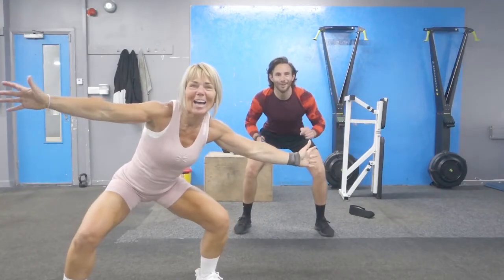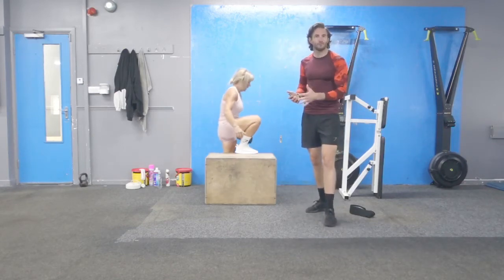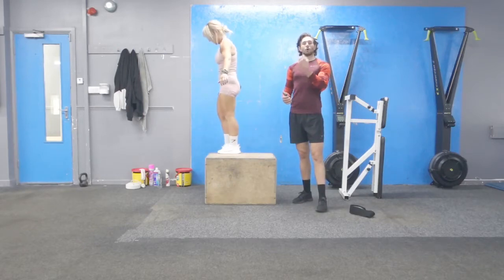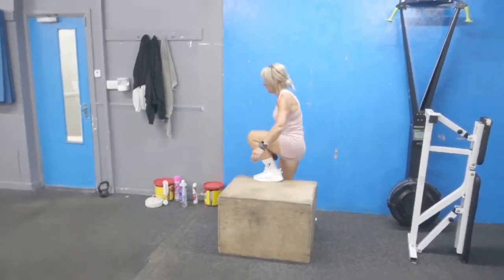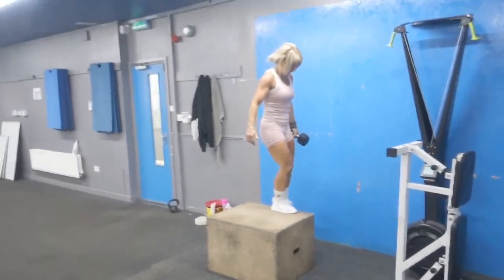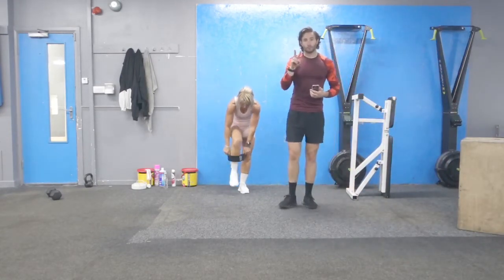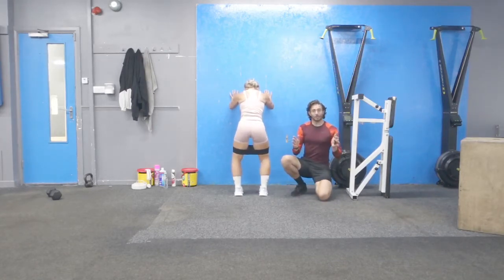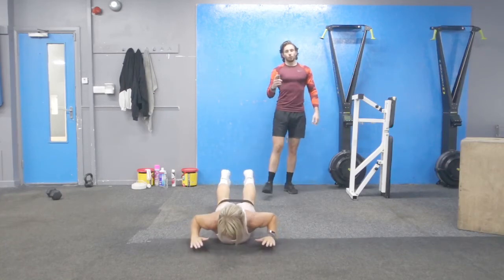THE ULTIMATE GLUTE PROGRAM (Final Session)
Week 4 ~ Session 3